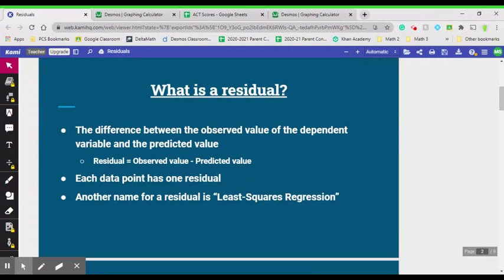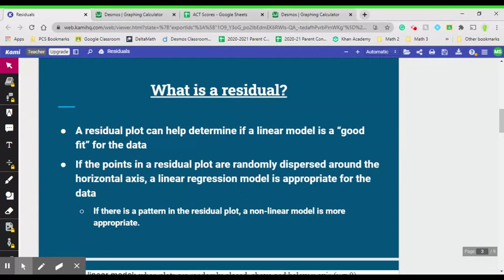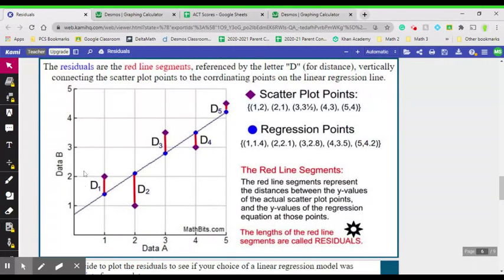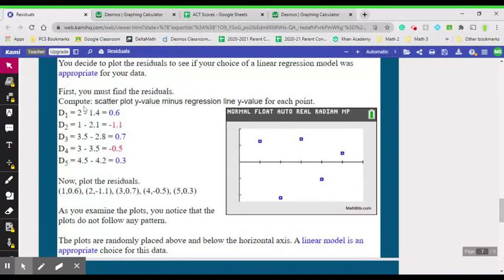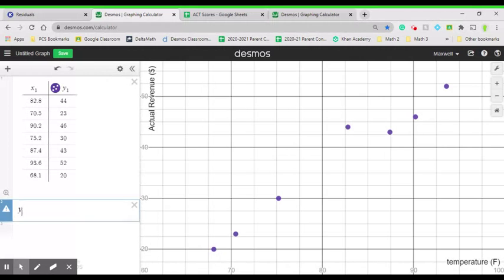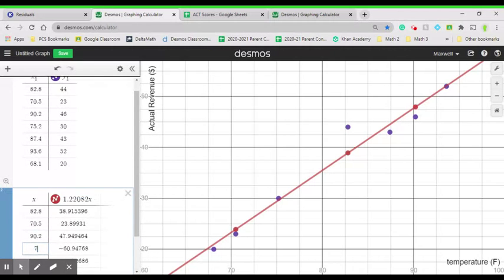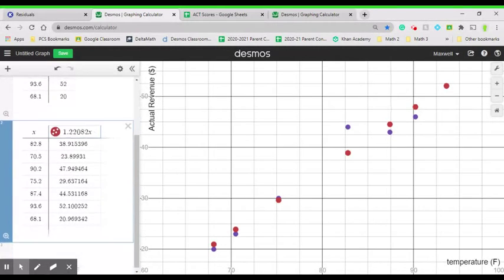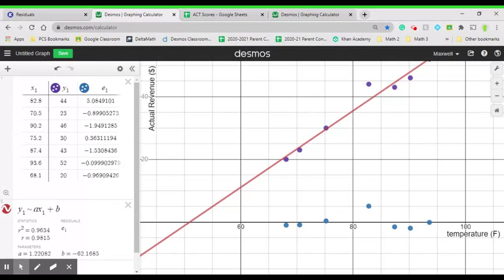Residuals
An overview of what Residuals are and how to find them using